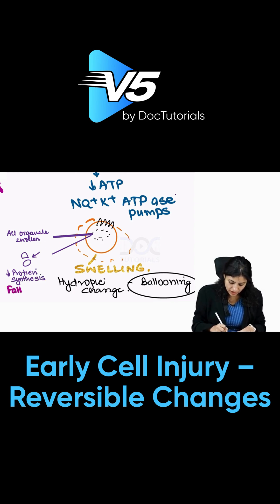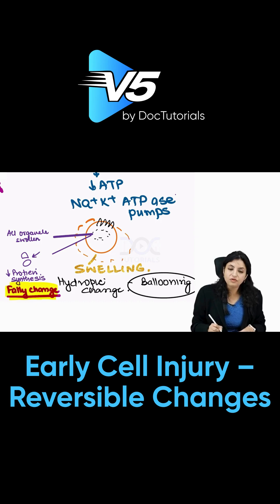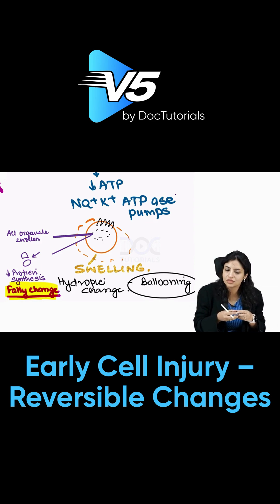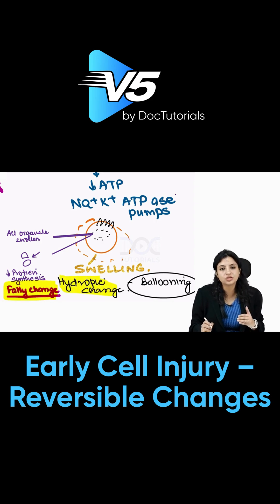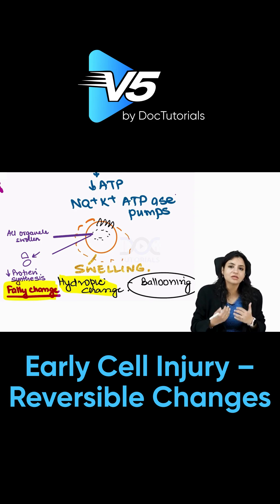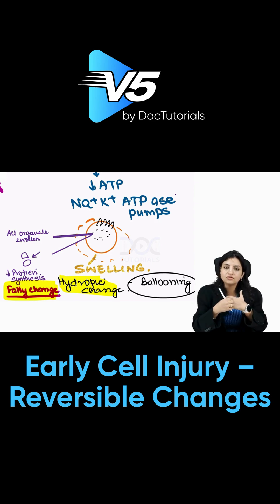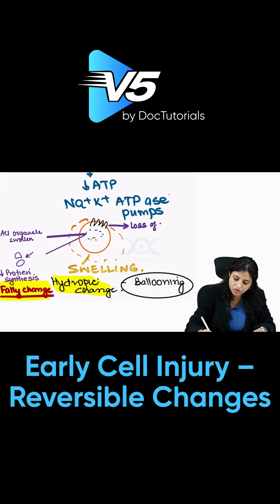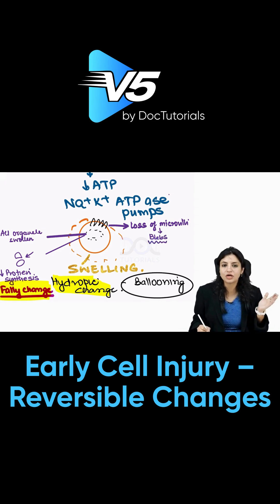Early Cell Injury Explained | Reversible Changes in Pathology | NEET PG | FMGE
🧬 Master Early Cell Injury – Reversible Cellular Changes Simplified!
Understanding early cell injury and reversible cell injury is essential for cracking NEET PG, FMGE, INICET, and USMLE. This video breaks down the mechanisms, morphological changes, and key electron microscopy (EM) features of cell injury in a simple, exam-focused way. Whether you’re revising for your MBBS exams or prepping for postgraduate entrances, this is a must-watch high-yield pathology video.

At DocTutorials, we believe in giving students clear, concise, and conceptual learning with V5-powered solutions:

🎥 Crisp, V5 HD Concept Videos for all 19 subjects

❓ 20,000+ MCQ QBank with clinical scenarios

📝 Grand & Subject-Wise Test Series

🔥 Quick Revision Programs (QRP) for last-minute prep

📚 Faculty-Verified Content for accuracy and reliability

With V5 solutions, DocTutorials gives you visual learning clarity, structured notes, and exam-focused prep that makes complex concepts like anaerobic glycolysis, lactic acid buildup, chromatin condensation, microvilli loss, and fatty change easy to understand and recall in exams.

🔍 What You’ll Learn in This Video:
✅ Anaerobic glycolysis & lactic acid accumulation in early injury
✅ Mild chromatin condensation (reversible injury)
✅ Ribosomal separation → Decreased protein synthesis → Fatty change
✅ Microvilli loss & bleb formation (Electron Microscopy features)
✅ High-yield concepts for NEET PG, FMGE, INICET, USMLE

If you’re serious about becoming a topper, choose DocTutorials V5 – where concept clarity meets exam success. 🚀